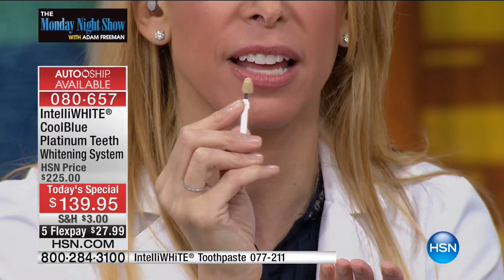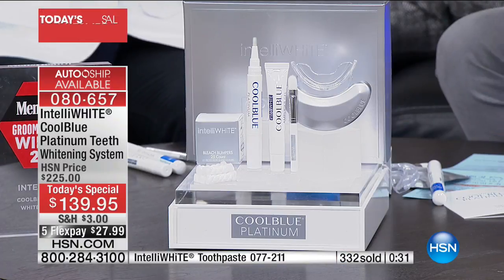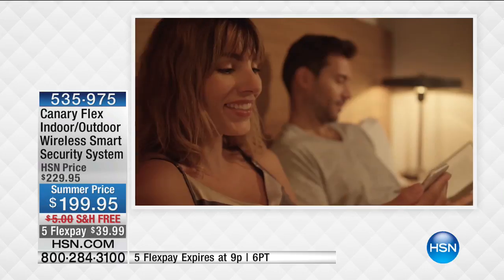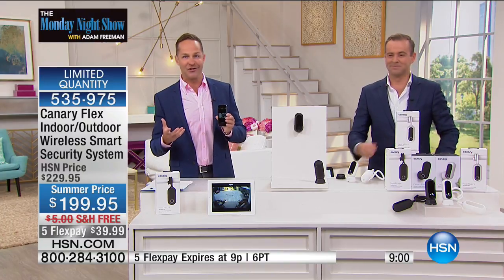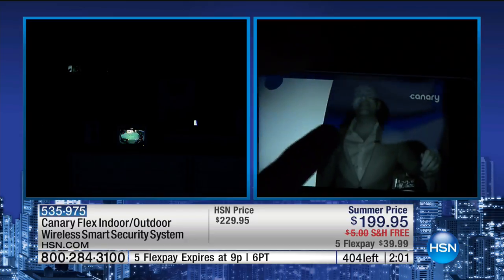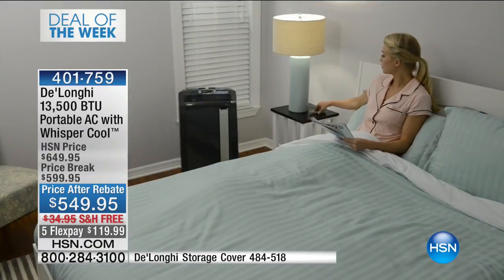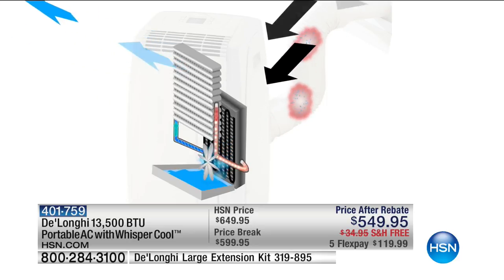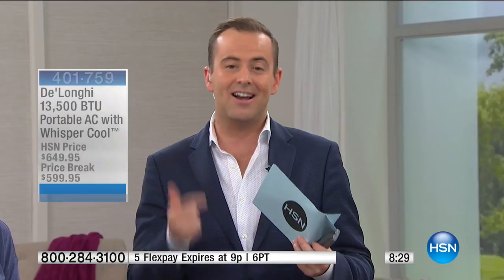HSN | The Monday Night Show with Adam Freeman 05.08.2017 - 08 PM